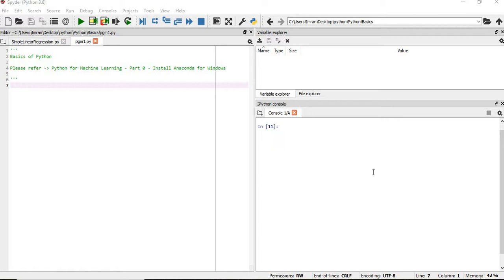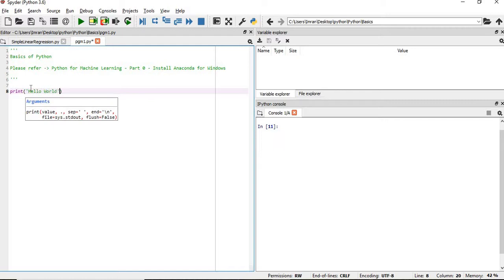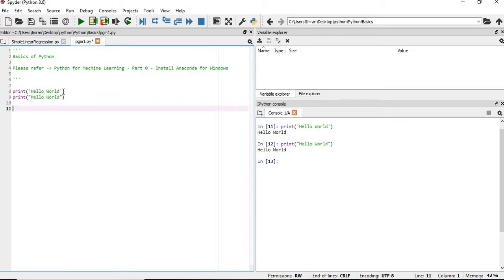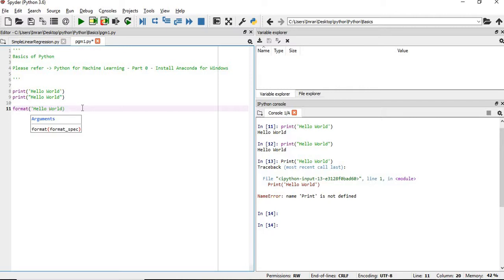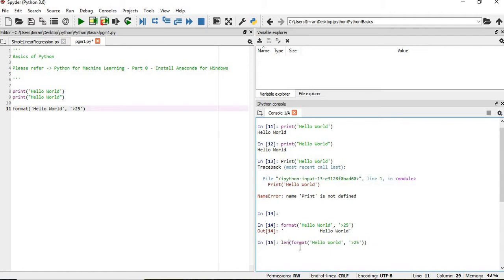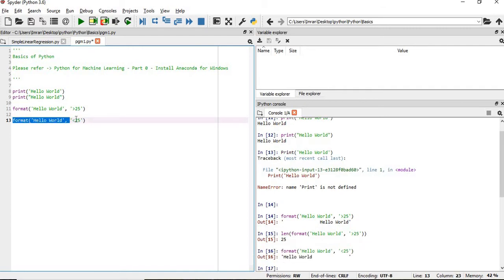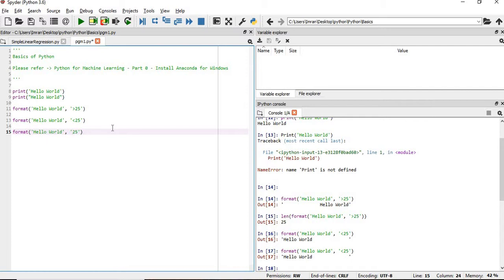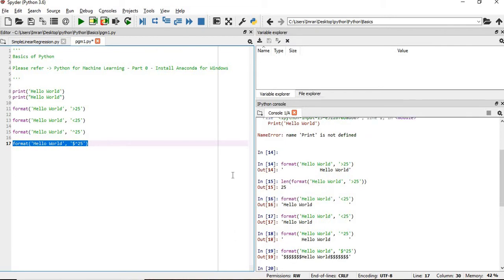Python 3 Basics # 1 | Print Function | Format Function | Padding in Python | Python for Beginners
Python 3 Basics # 1 - Hello World !!! | Print Function | Format Function | Python for Beginners

Please refer Python for Machine Learning - Part 0 - Install Anaconda for Windows